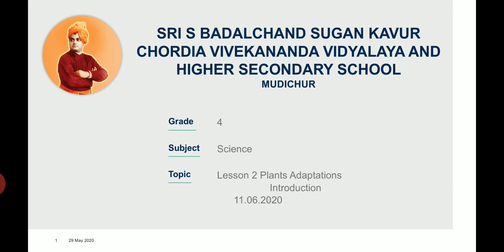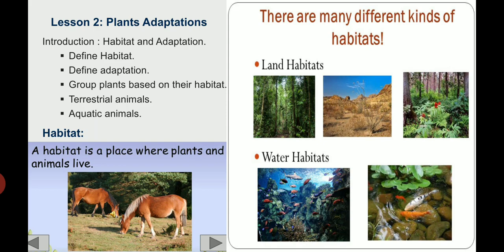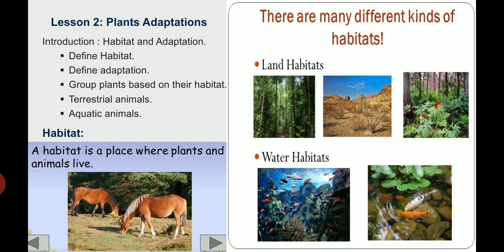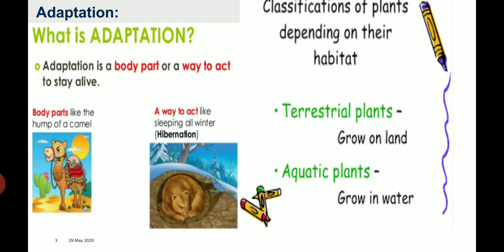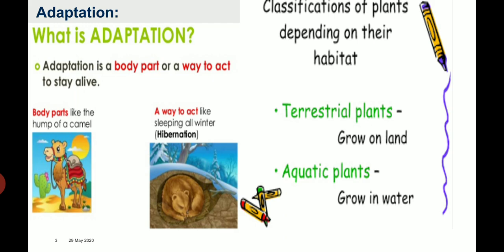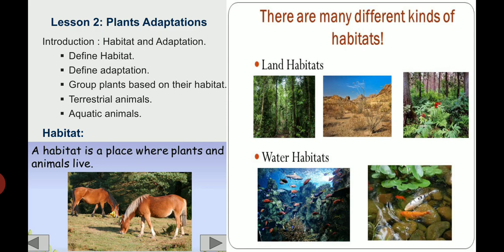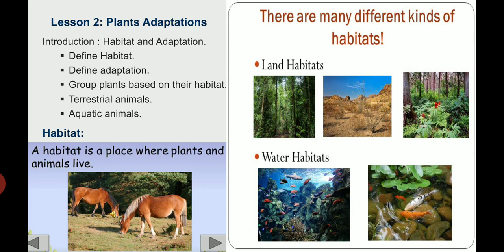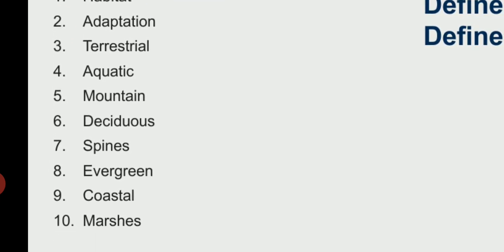GRADE 4 SCIENCE 11 06 2020